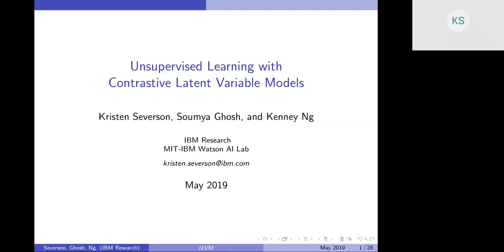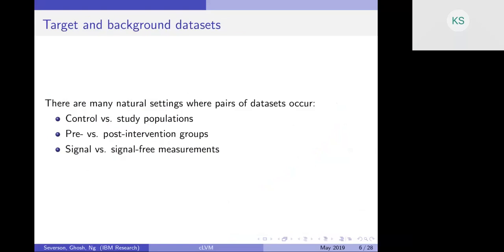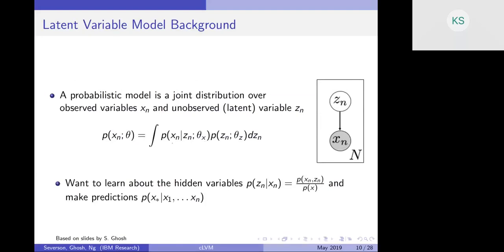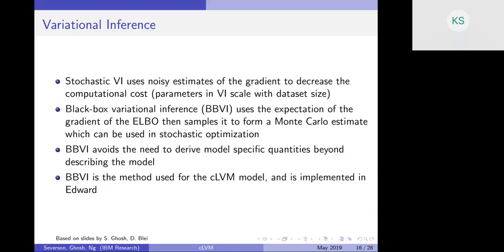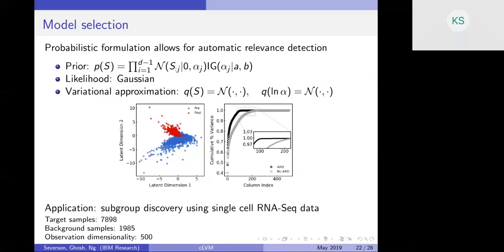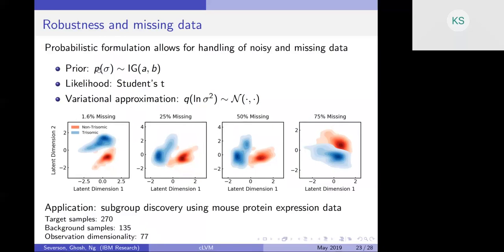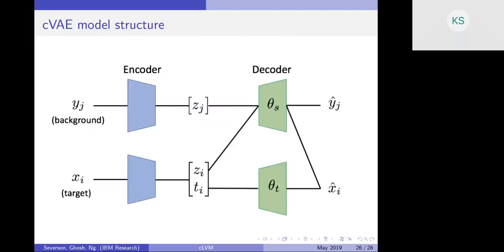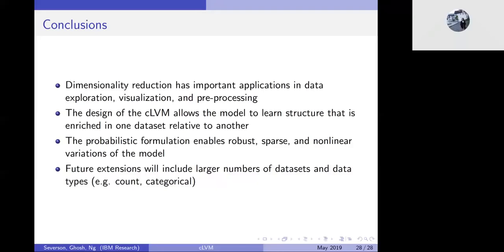Unsupervised Learning With Contrastive Latent Variable Models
By: Kristen Severson, IBM
Bio: Kristen is a post-doc in the Health Analytics Research Group within the Center for Computational Health at IBM Research Cambridge.
Her current research focuses on the development and application of machine learning techniques to derive insight from real-world health data, with a particular interest in multi-modal data. Previously, she worked in a variety of applications areas including biomanufacturing, oil and gas production, and lithium-ion battery modeling. Prior to joining IBM, she received a PhD from the Massachusetts Institute of Technology. She also holds a BS in chemical engineering from Carnegie Mellon University.

Abstract:
In unsupervised learning, dimensionality reduction is an important tool for data exploration and visualization. Because these aims are typically open-ended, it can be useful to frame the problem as looking for patterns that are enriched in one dataset relative to another. These pairs of datasets occur commonly, for instance a population of interest vs. control or signal vs. signal free recordings. However, there are few methods that work on sets of data as opposed to data points or sequences. Here, we present a probabilistic model for dimensionality reduction to discover signal that is enriched in the target dataset relative to the background dataset. The data in these sets do not need to be paired or grouped beyond set membership. By using a probabilistic model where some structure is shared amongst the two datasets and some is unique to the target dataset, we are able to recover interesting structure in the latent space of the target dataset. The method also has the advantages of a probabilistic model, namely that it allows for the incorporation of prior information, handles missing data, and can be generalized to different distributional assumptions. We describe several possible variations of the model and demonstrate the application of the technique to de-noising, feature selection, and subgroup discovery settings.